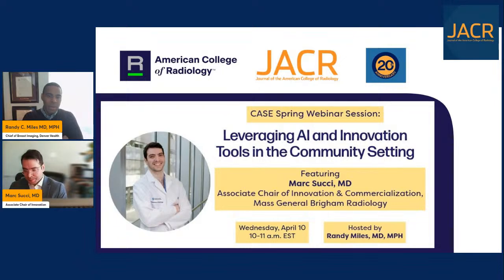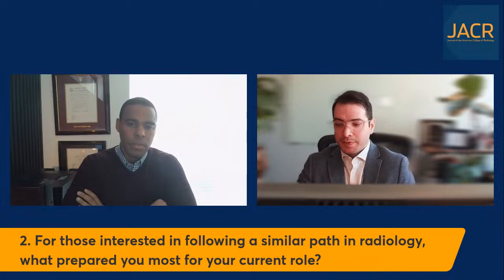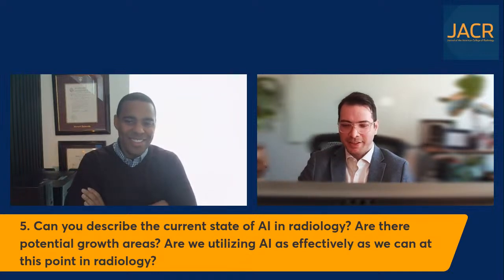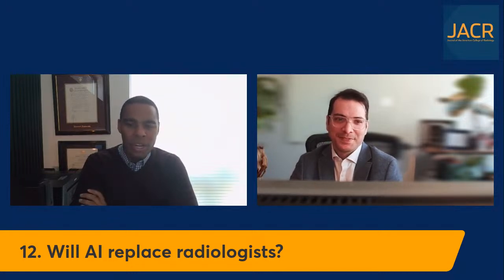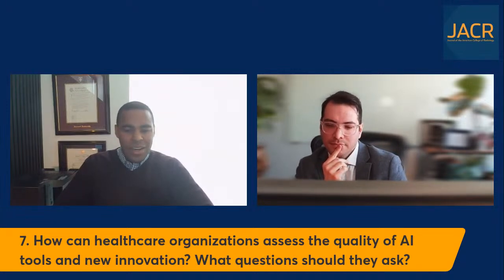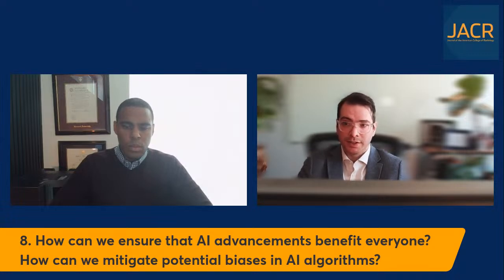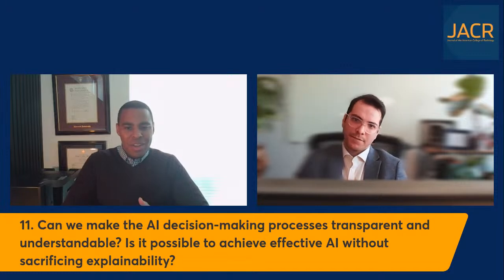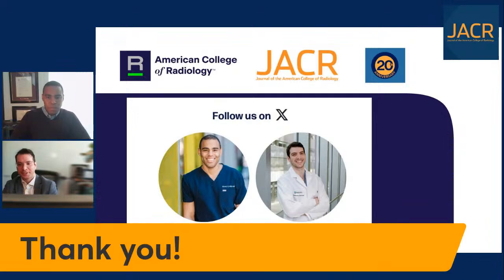CASE Spring Webinar: Understanding Implications of Artificial Intelligence in Community Practice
Safety-net hospitals (SNH) are tasked with providing high-quality, evidence-based care for the most vulnerable and underserved sectors of the community – patients who may require additional services to access care. Despite this essential role, little is known about interventions that drive improvements to low-resource settings in which SNHs operate. Join the JACR and Dr. Randy Miles for CASE: Community and Safety Net Environments, a four-part live webinar series in which SNH providers will share their knowledge and experience overcoming patient and community-level barriers to support high-quality care, innovation, research, and public health efforts. This series also offers a companion discussion forum on the ACR Engage platform.

This episode, “Understanding Implications of Artificial Intelligence in Community Practice” features Dr. Marc Succi.